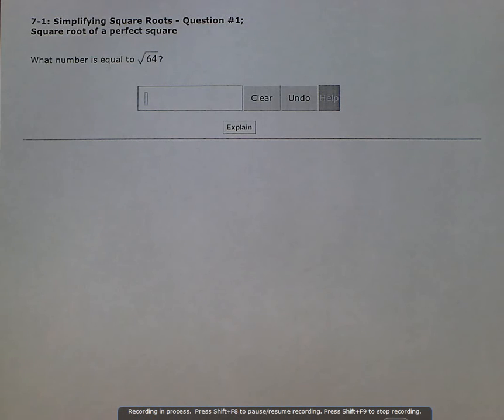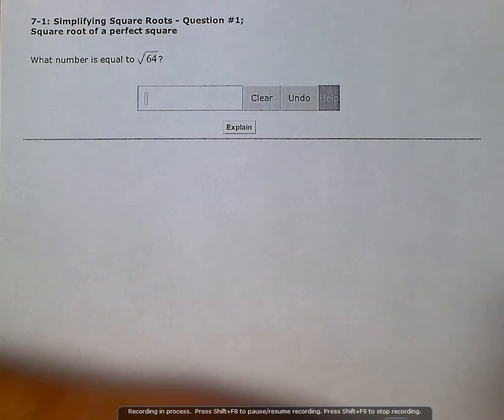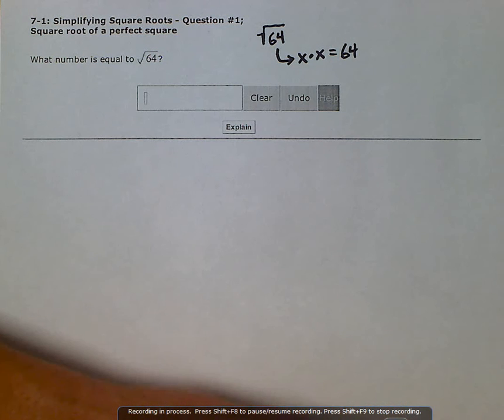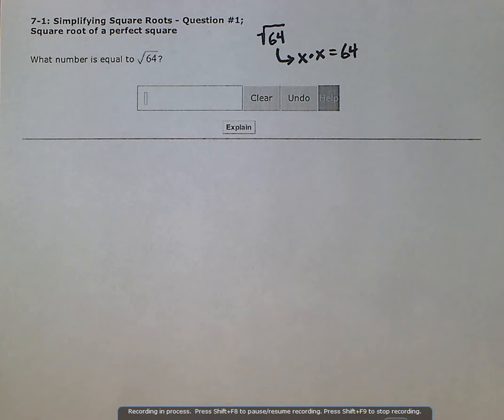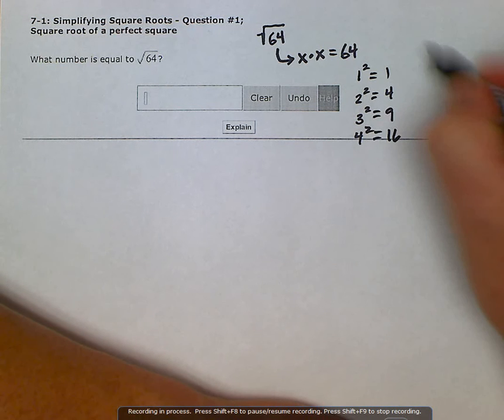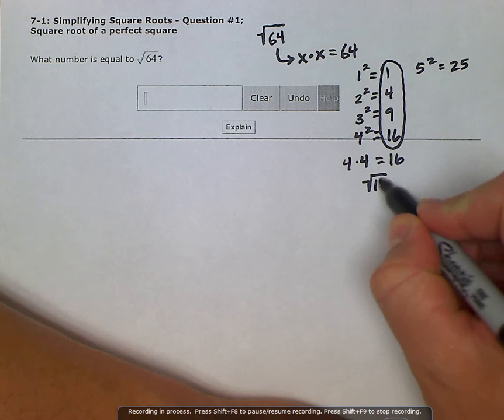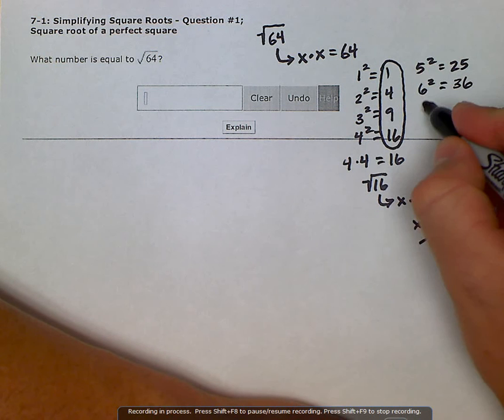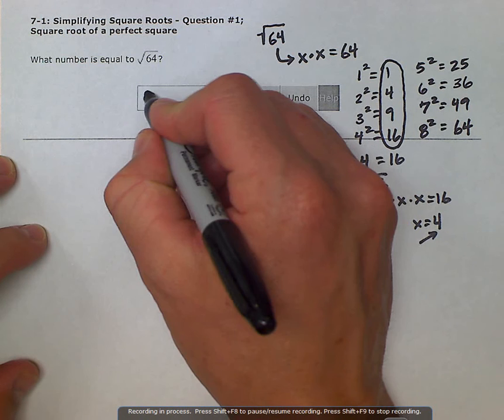ALEKS: Square root of a perfect square (MC)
Square root of a perfect square